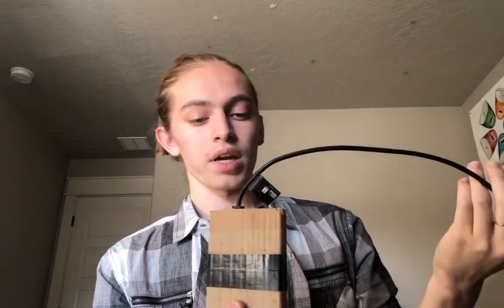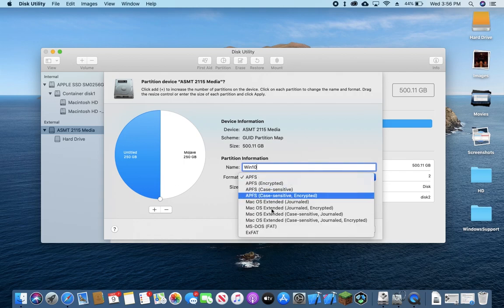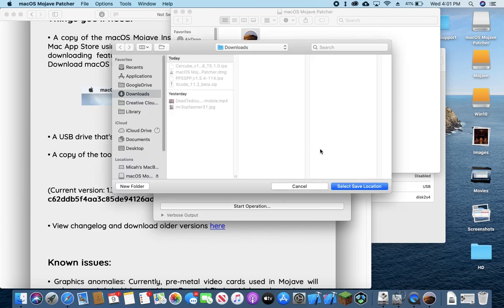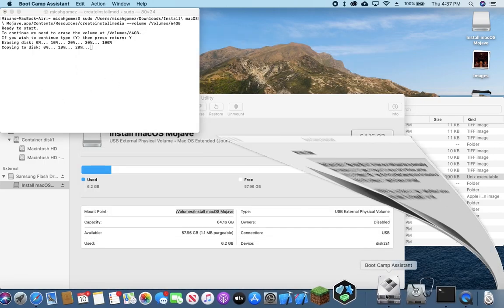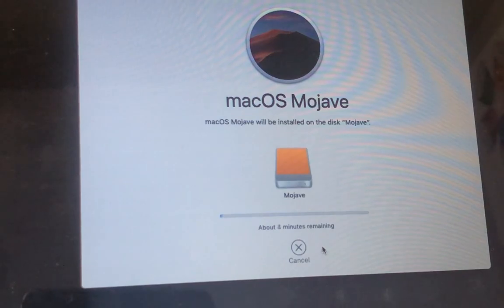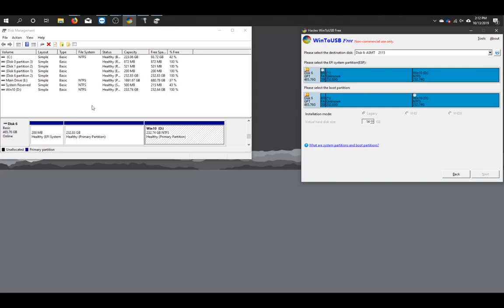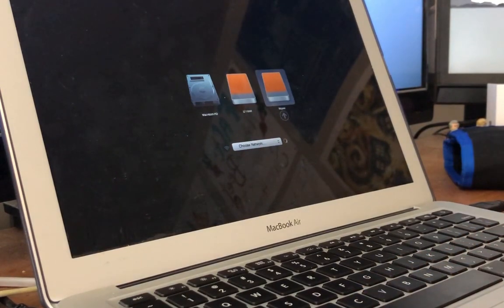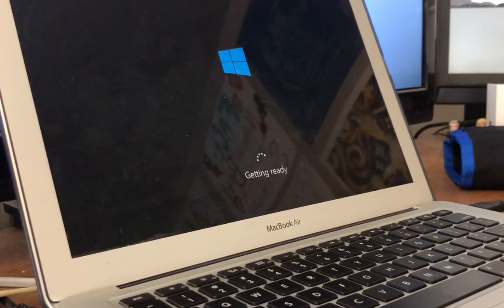Tutorial - How to Install Mac OS and Windows onto an external hard drive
Apologies for the video not being the greatest quality, I just wanted to document and share this.